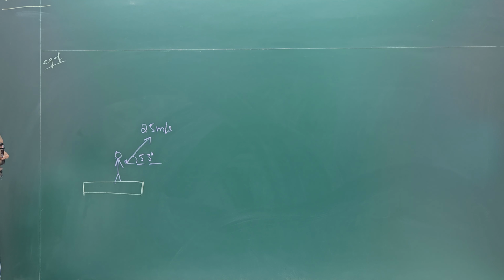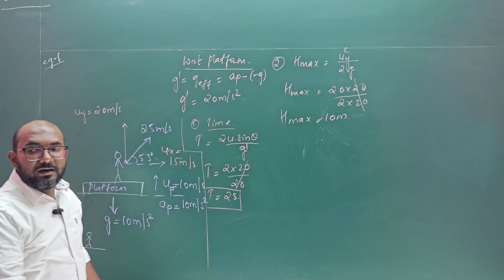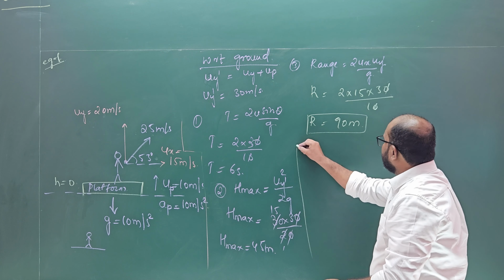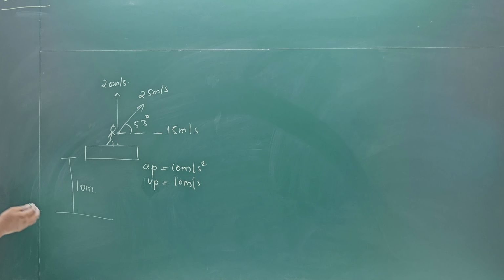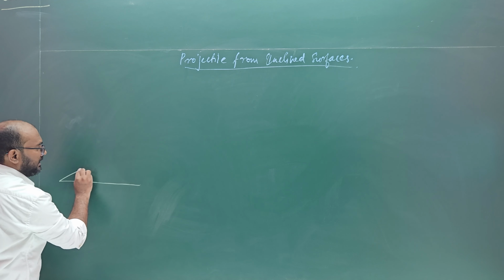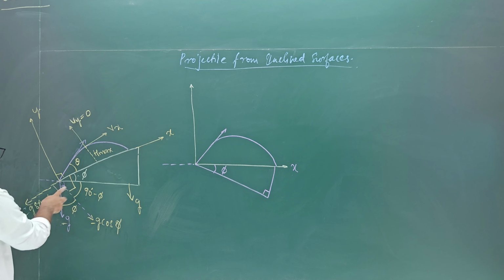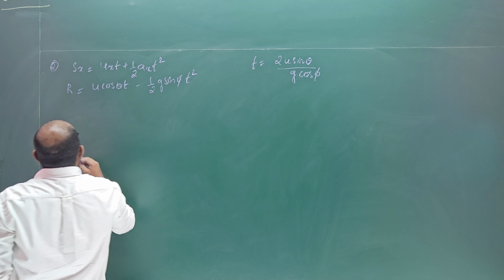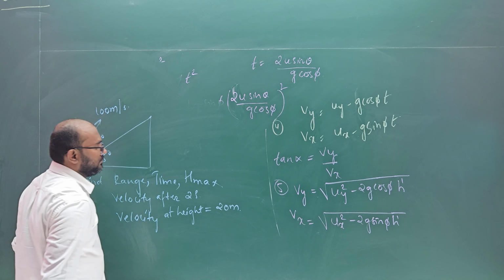Projectile Motion on Moving Platform & Inclined Plane | Time, Range, Hmax & Velocity | Part 5 A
In this lecture, we explored two advanced cases of projectile motion:

1️⃣ Projectile from a Moving Body (Upward or Downward Motion with Acceleration or with constant velocity concept remains the same):

How to calculate time of flight, range, and maximum height relative to the moving body and relative to the ground.

2️⃣ Projectile on an Inclined Plane:

Derivation and calculation of time of flight, range, velocity at any time, velocity at any height, Hmax, and angle of trajectory (tan α).

Detailed explanation of effective accelerations along axes: ay = - g cosθ, ax = - g sinθ.

This lecture strengthens your understanding of relative motion and projectile motion under non-standard conditions, essential for NEET & JEE Physics.